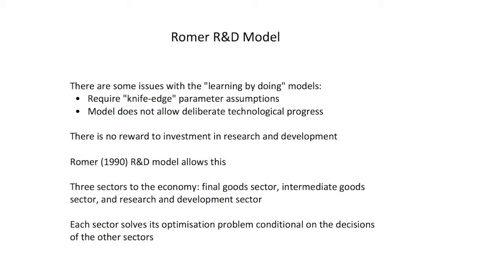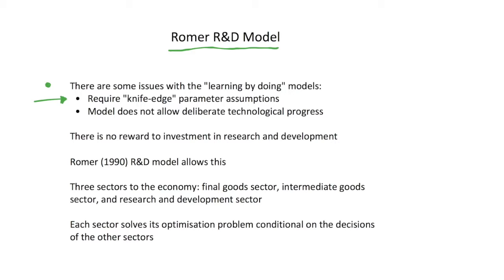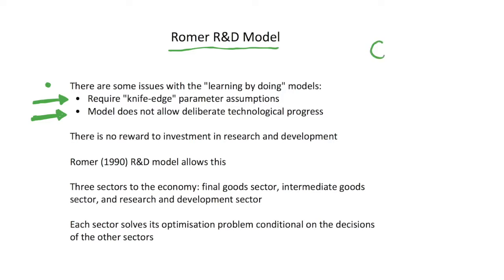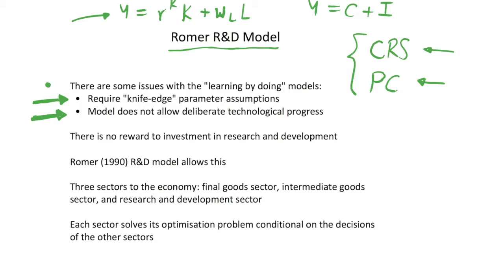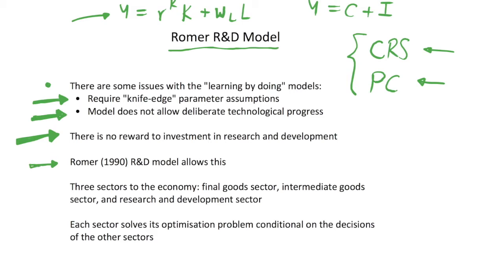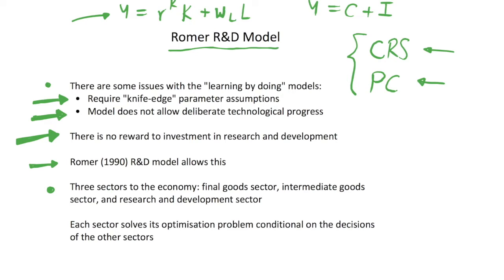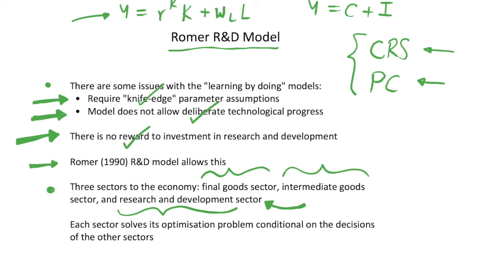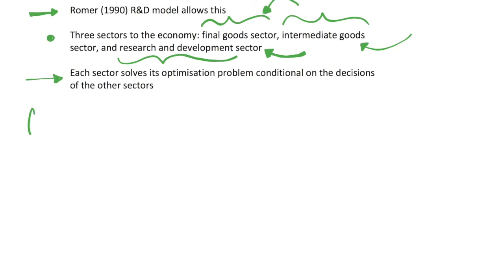Romer R&D Model: Introduction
We introduce the Romer (1990) R&D endogenous growth model. We discuss the shortcomings of learning by doing models, and how the Romer model helps to address these by adding a research and development sector of the economy. In future videos, we shall derive results from each sector of this economy.

Romer, Paul M. “Endogenous Technological Change.” Journal of Political Economy, vol. 98, no. 5, 1990, pp. S71–S102.